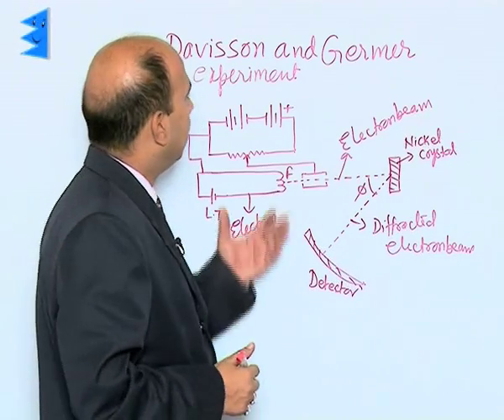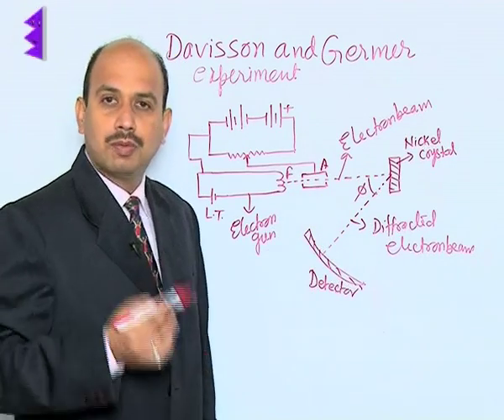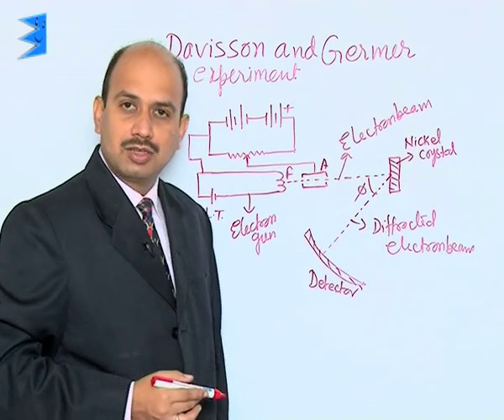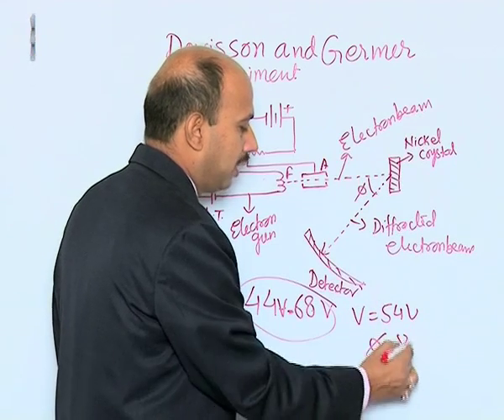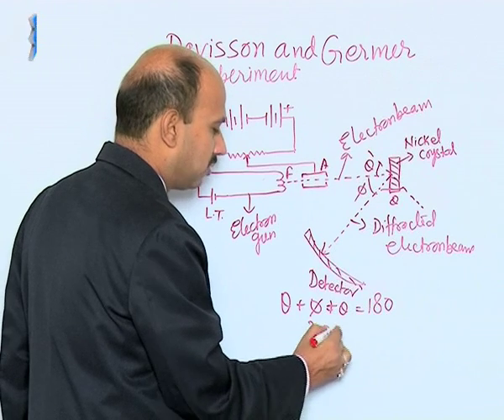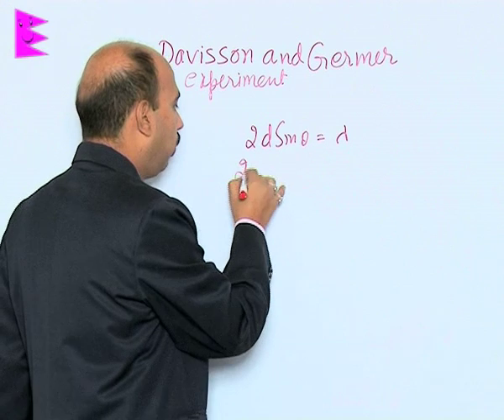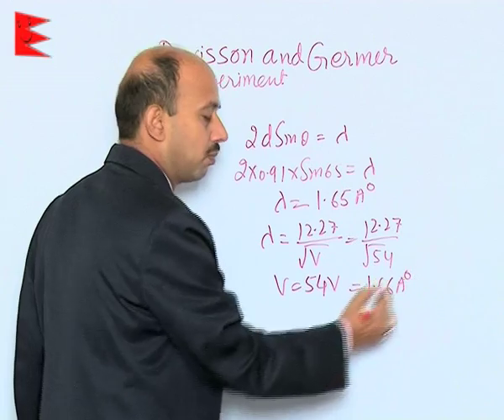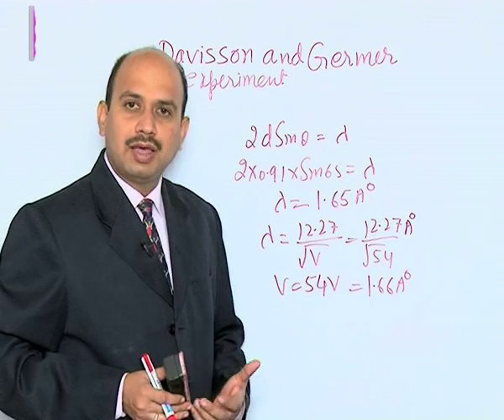CBSE Class 12 Physics Dual Nature of Radiation and Matter Davisson and Germer Experiment |Extraminds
Davisson and Germer Experiment
Extraminds